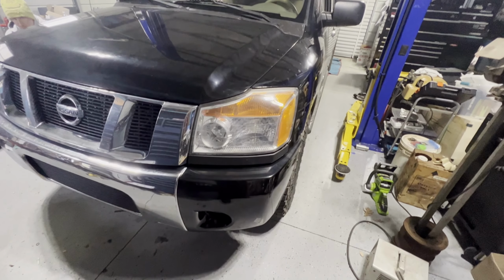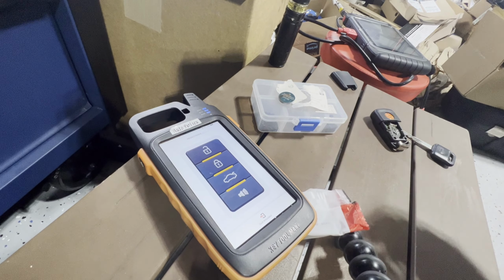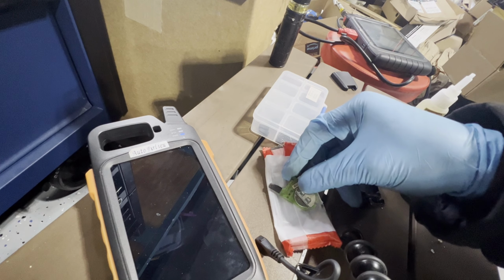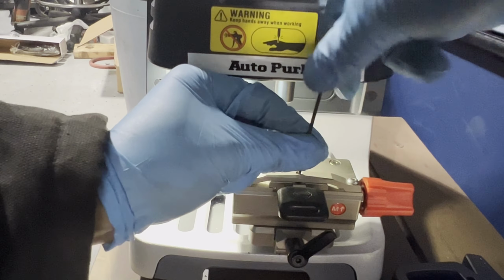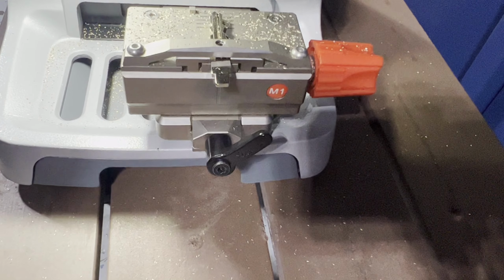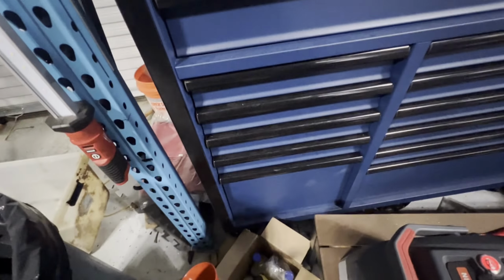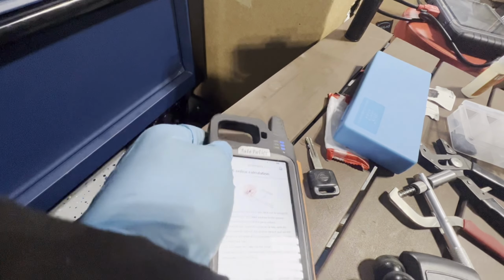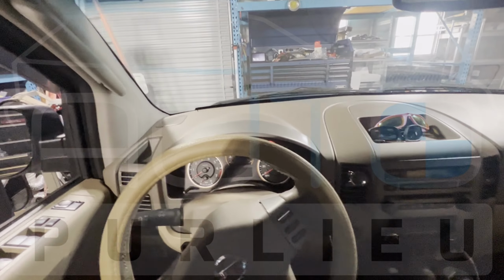How to cut a 2008 Nissan Titan & upgrade to Flip key / Clone w/ keytoolmax xhorse program remote fob